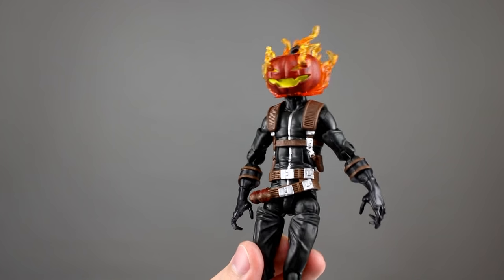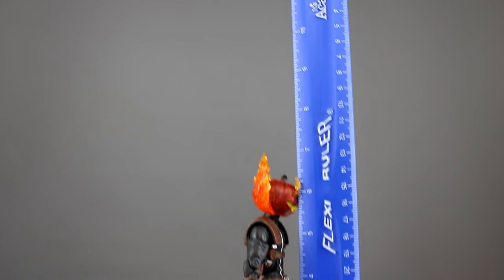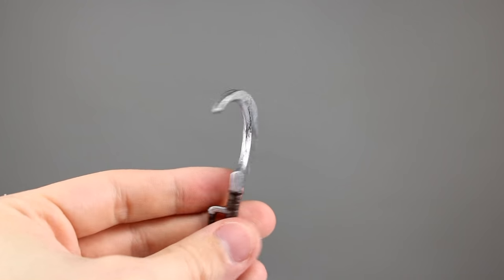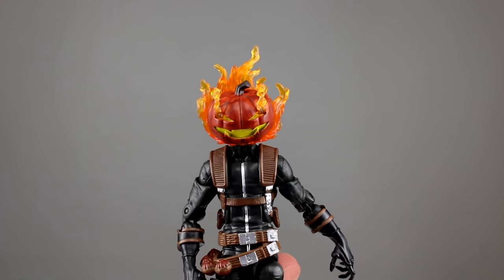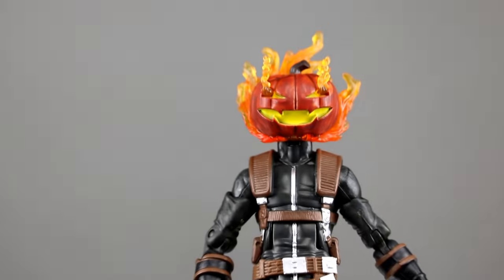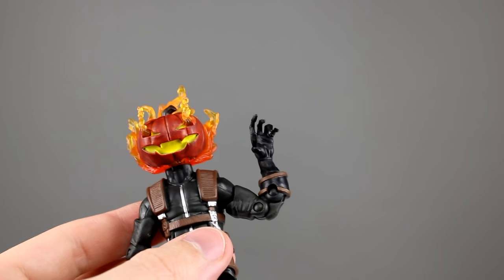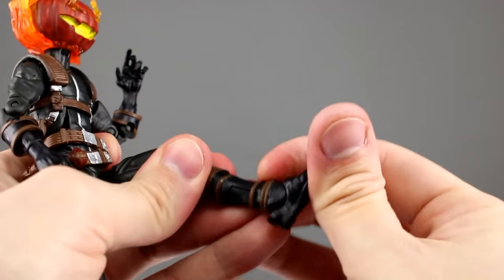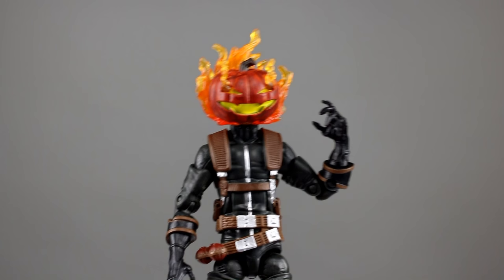Marvel Legends JACK O' LANTERN Figure Review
Check out this hot head!